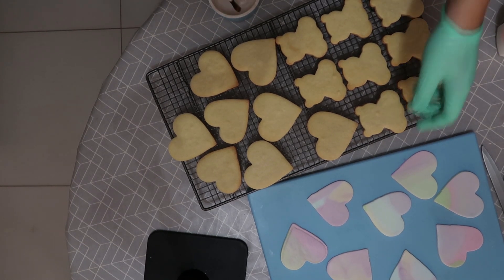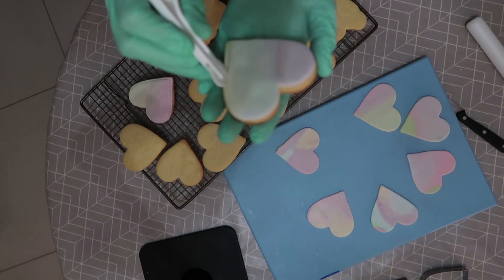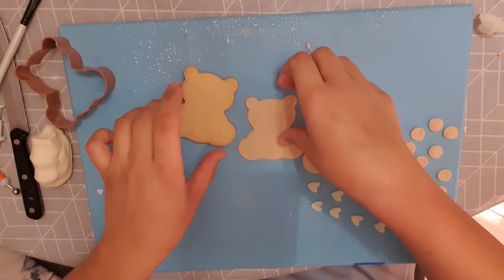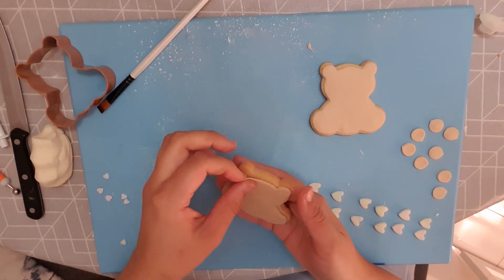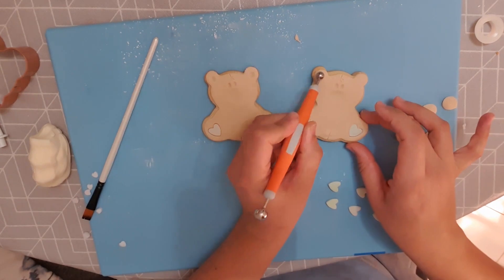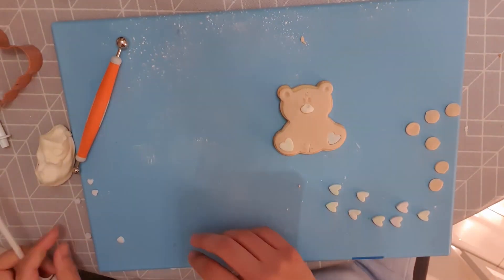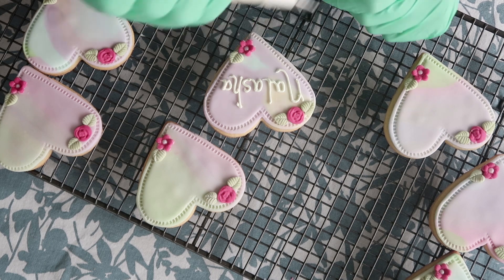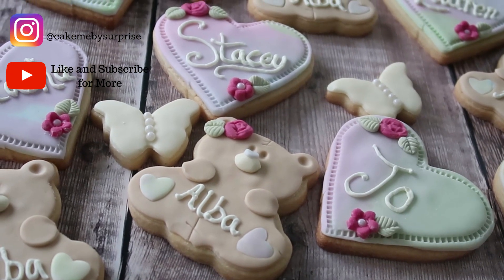Home Baker Cookies For Kids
Tips and Tricks how to get the best from those tools and cookie cutters you already have in your kitchen. No need to buy expensive or fancy cutters and embossers.